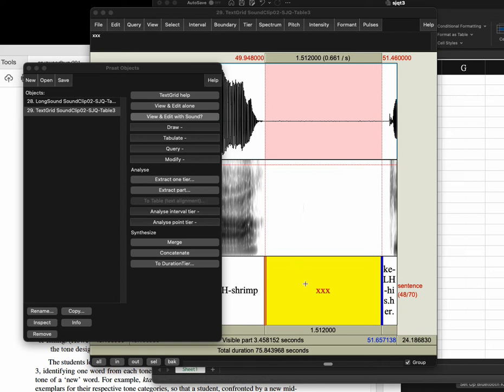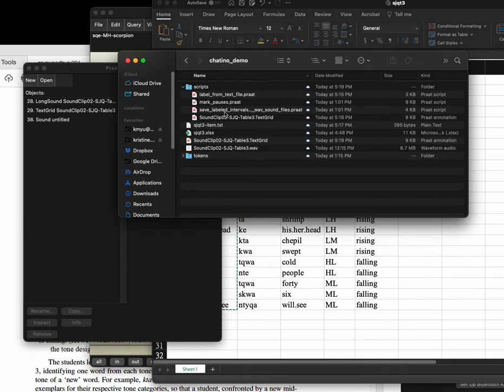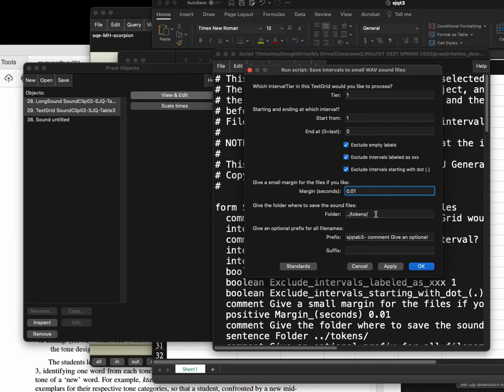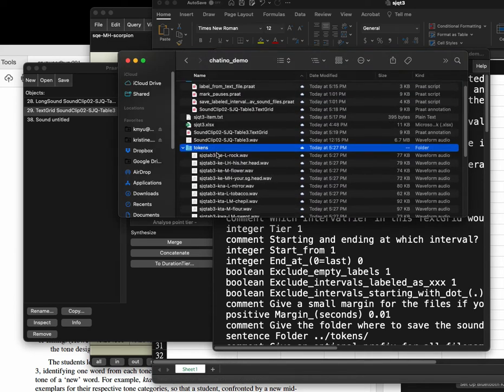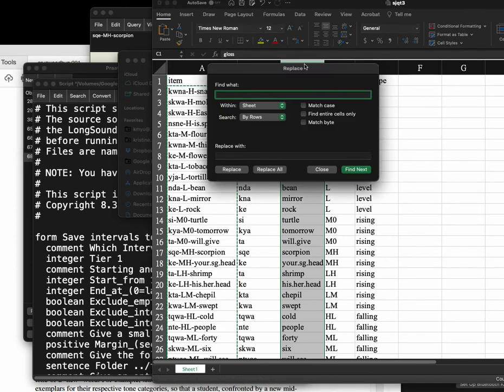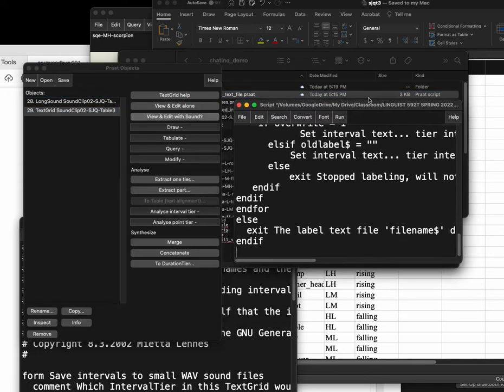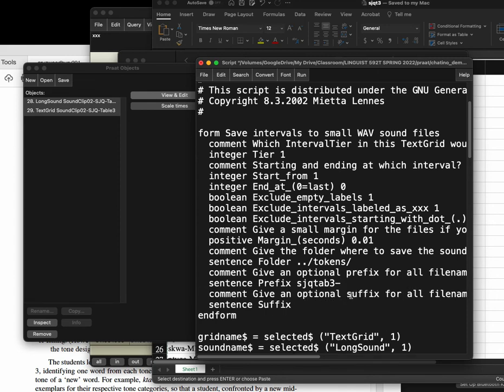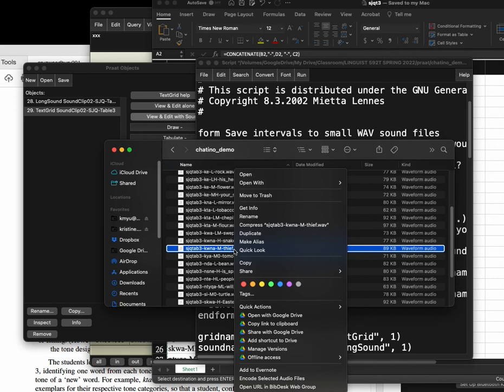Chatino data processing demo (4/4) (UMass Linguist 592T)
Demonstration of segmenting sound file in Praat into individual items and saving to individual sound files, using audio file SoundClip02-SJQ-Table3.wav see paper for Table 3 description. chatino_demo_clean.zip does not include intermediate and final output files, while chatino_demo.zip does.

Part 4. Using save labeled intervals Praat script.